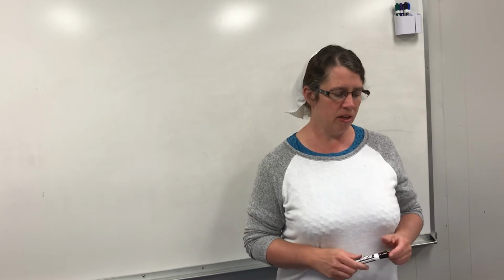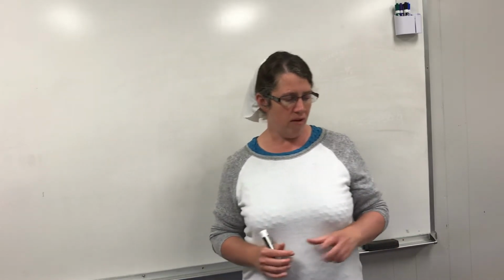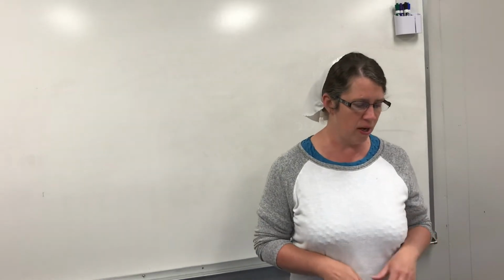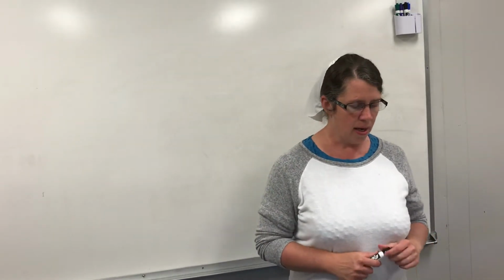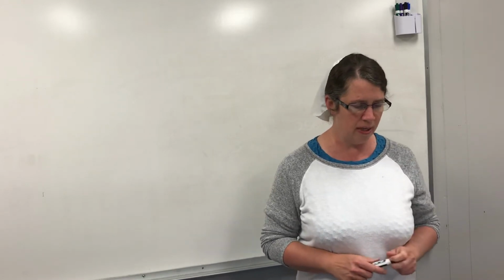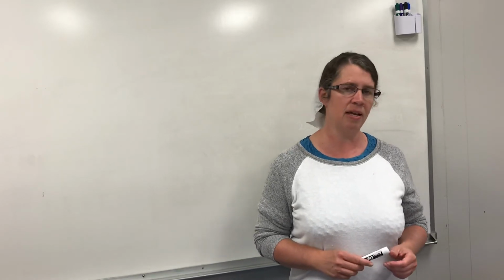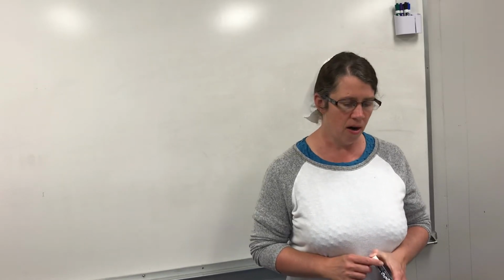7th grade English